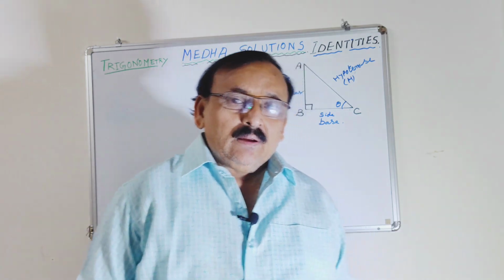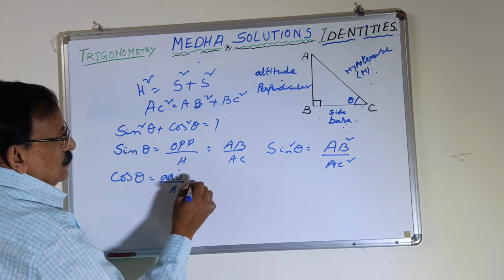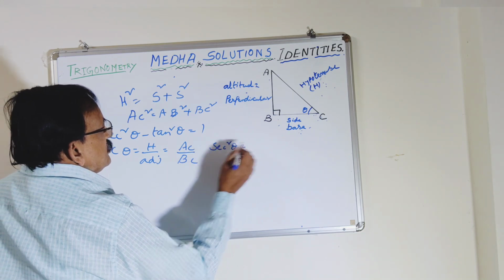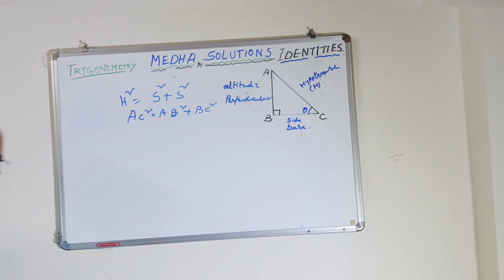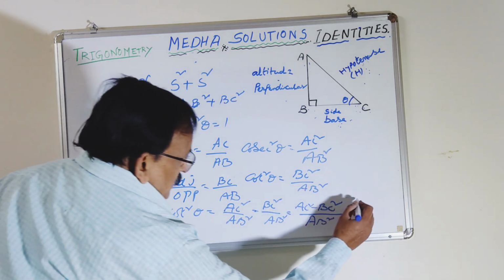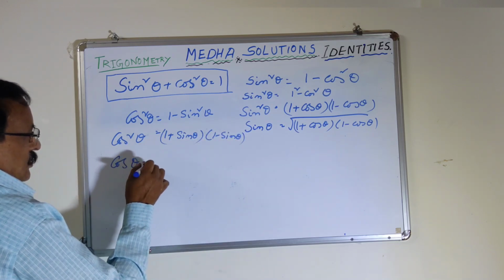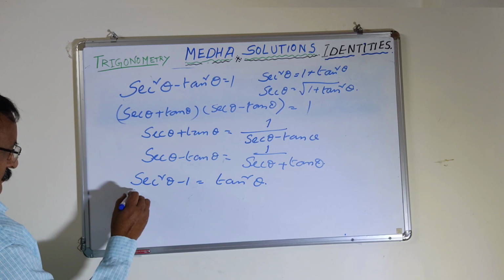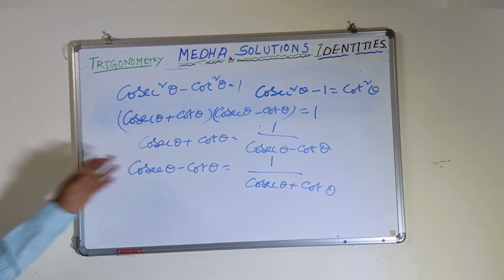NCERT/ 10 th class/ TRIGONOMETRY/ IDENTITIES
Trigonometry identities
class 10th/ ncert
proofs of identities

 sin^A+cos^A=1
sec^A-tam^A=1
cosec^A-cot^A=1

conversions of trigonometric identities
Exam oriented classes
weekend tests
online coaching

easy methods in trigonometric sums
 Medha solutions

previous years papers solving

concentrating all other publications of mathematics